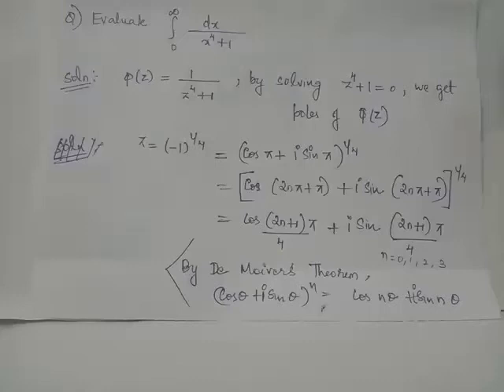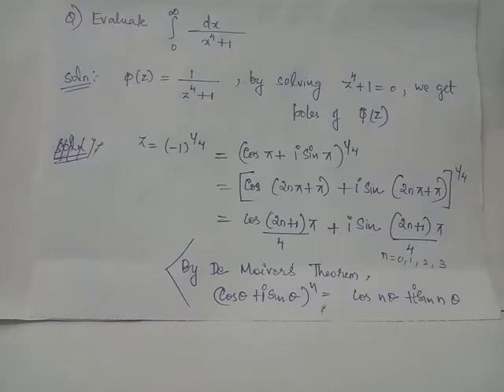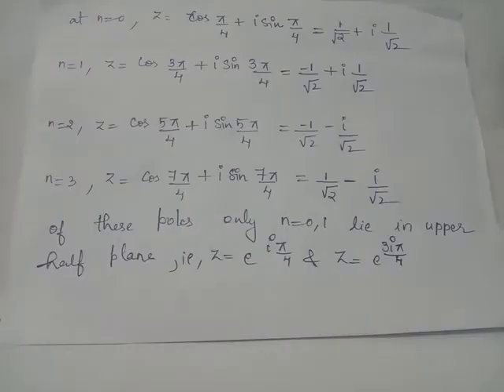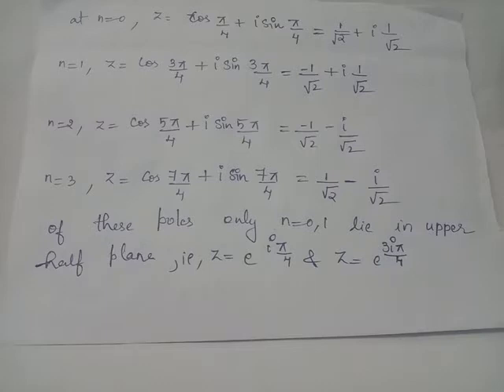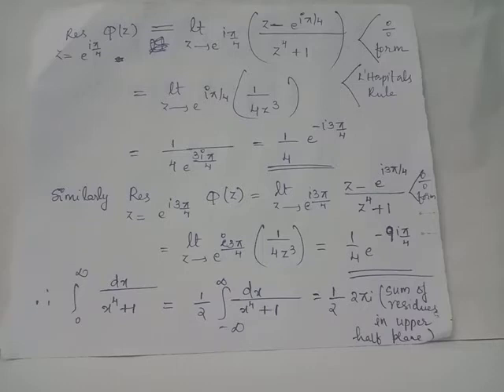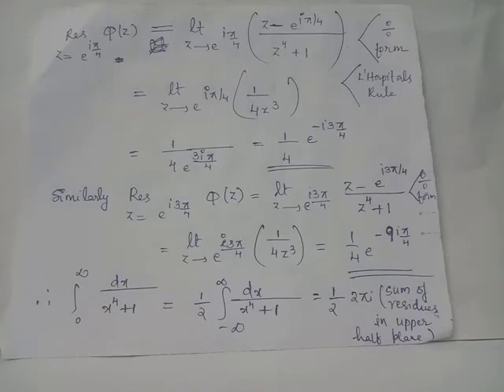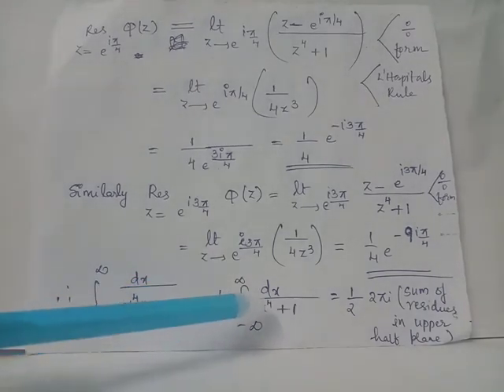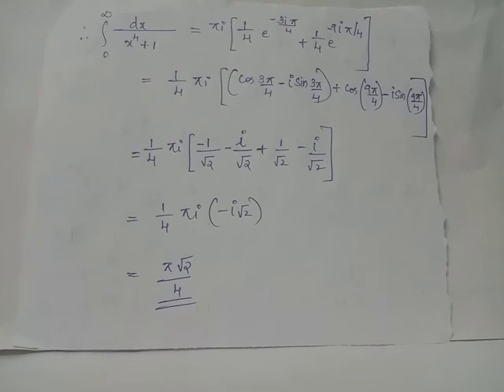integrals on semi circle : problem 2